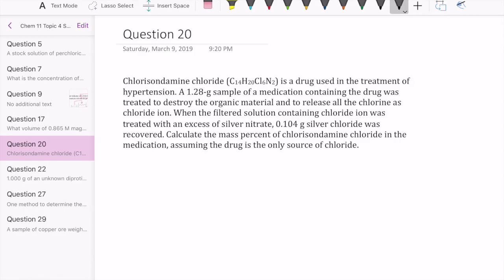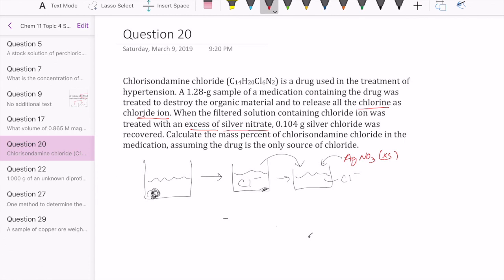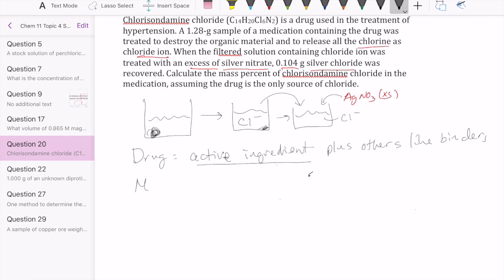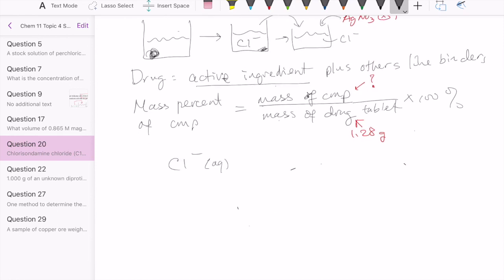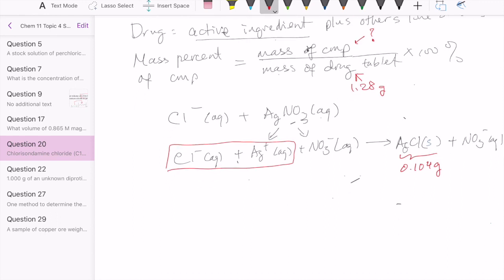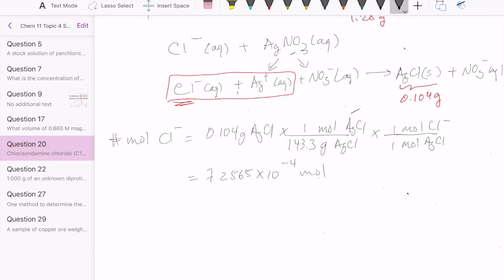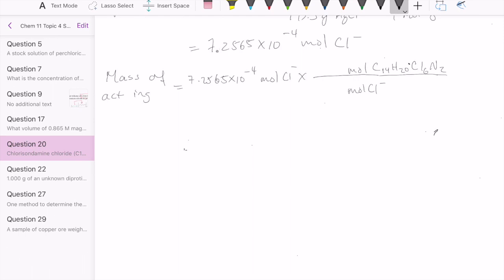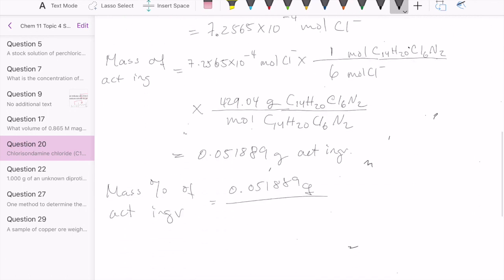Chemistry Problem Solving: Calculating Percent by Mass of the Active Ingredient of A Drug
This video describes how to calculate the mass of the active ingredient in a drug tablet using the product of a precipitation reaction.